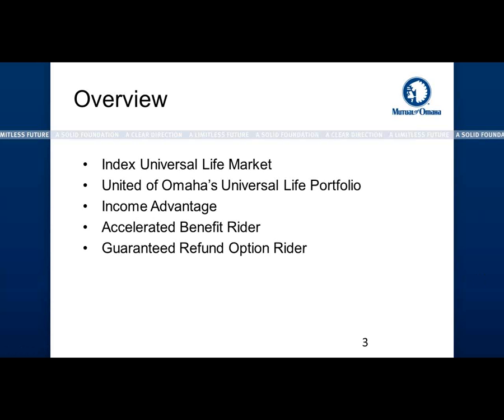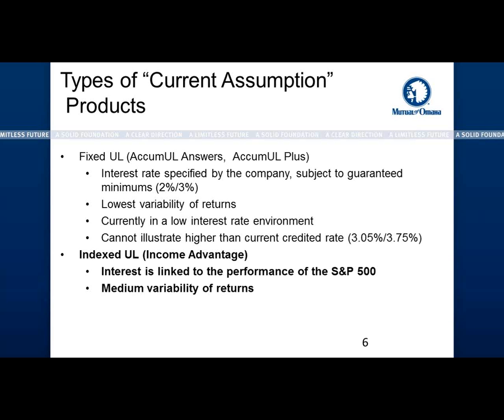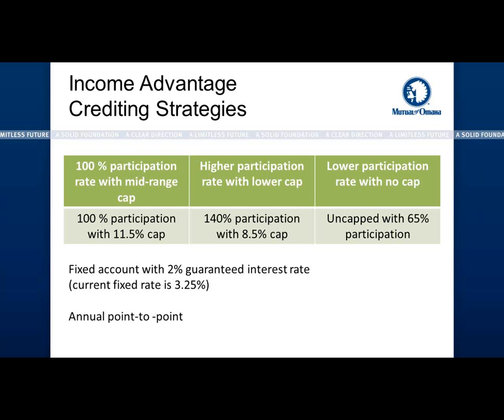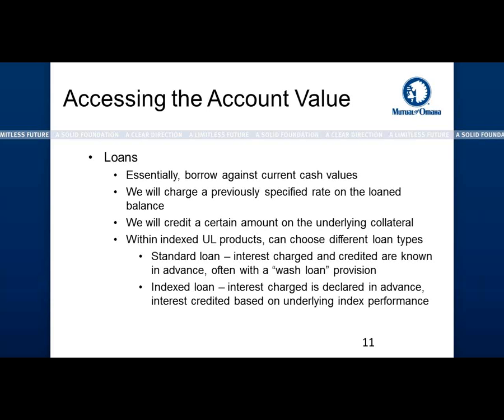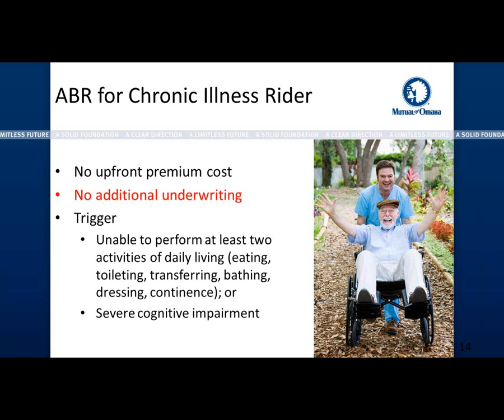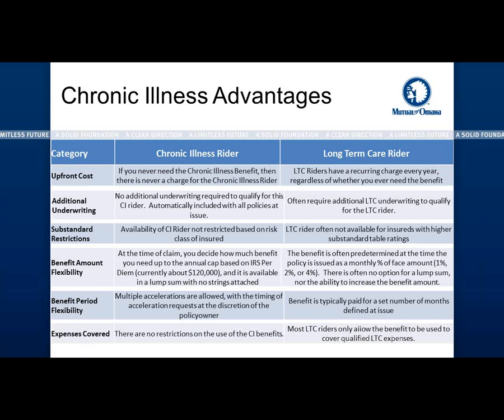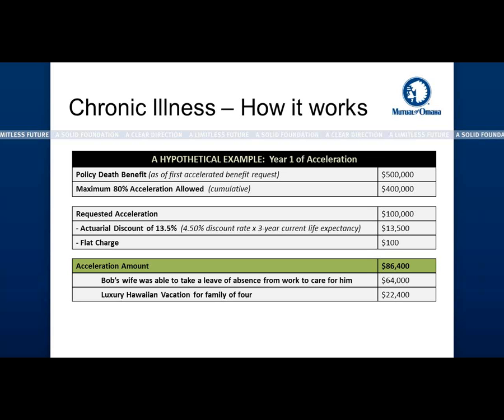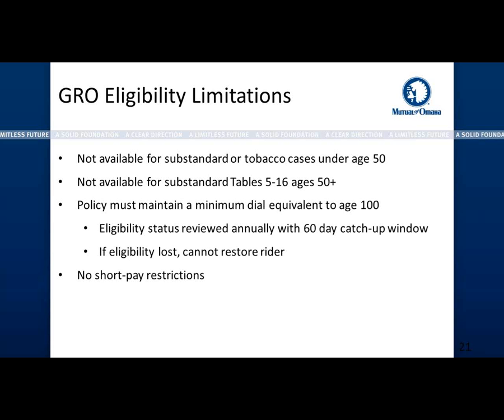United of Omaha s New Indexed Universal Life Policy - 20160420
United of Omaha’s new Income Advantage IUL rocks. Listen to Sandy Pitre from United of Omaha and learn how leverage this powerful new offering.